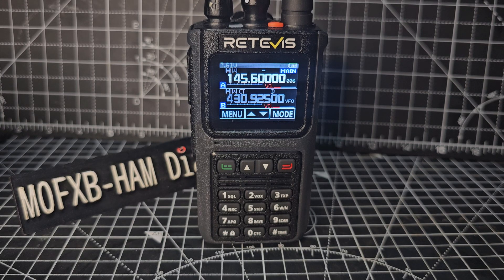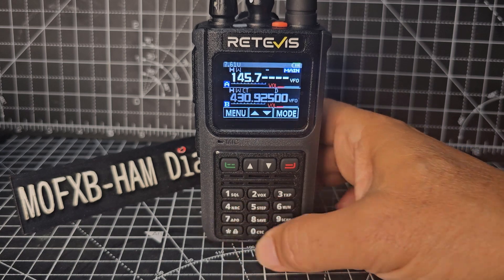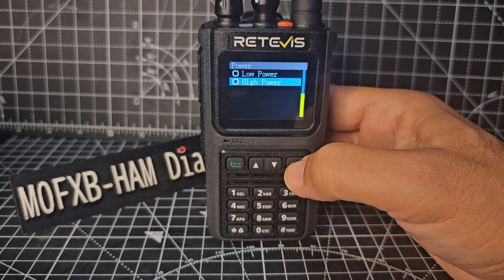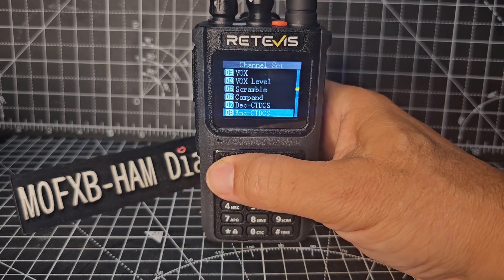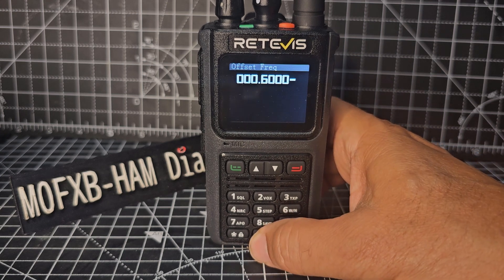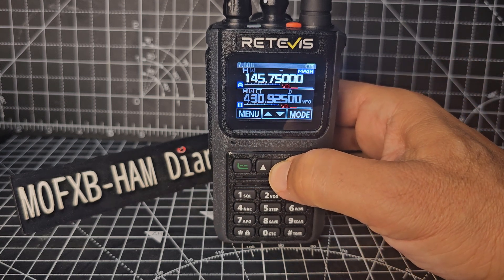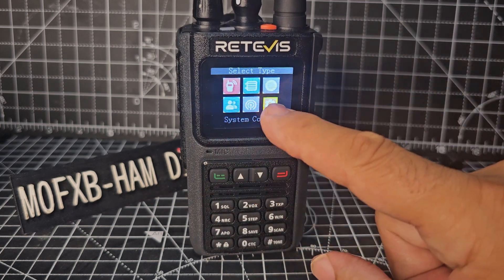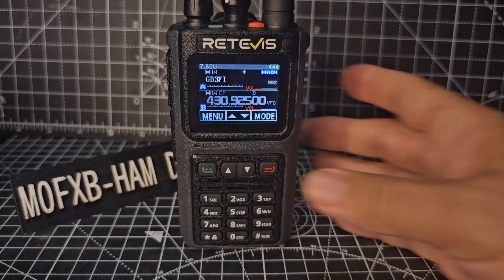RETEVIS C1 - ADD REPEATER SAVE TO MEMORY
Retevis C1 Purchase
Retevis C1 Cable